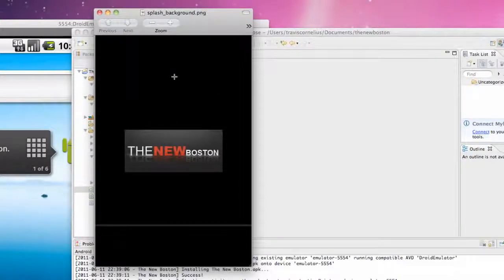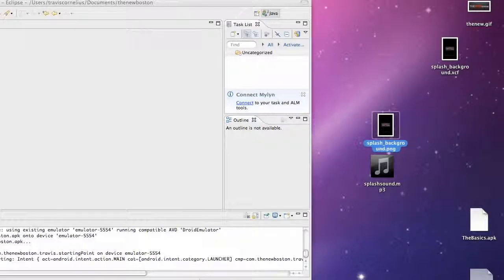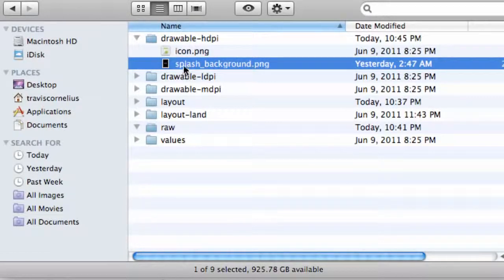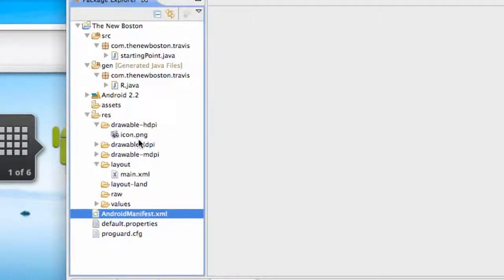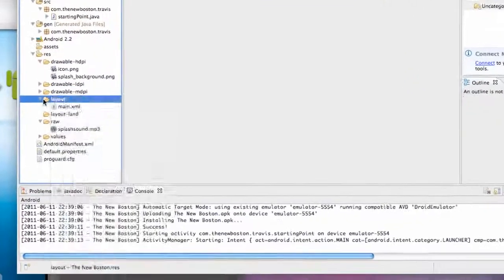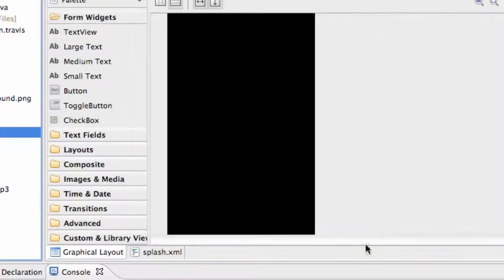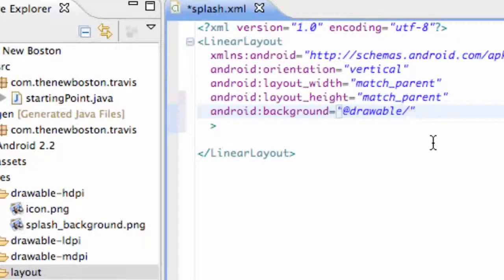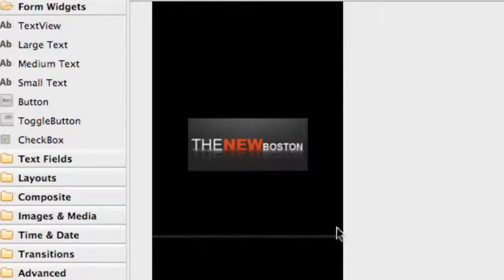Android Application Development Tutorial 11 Adding Resources and Setting Background